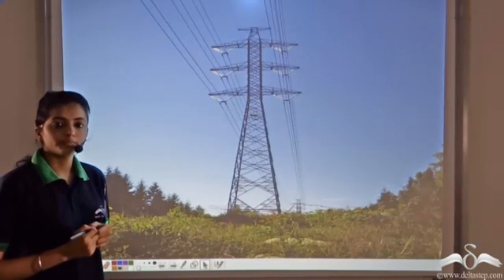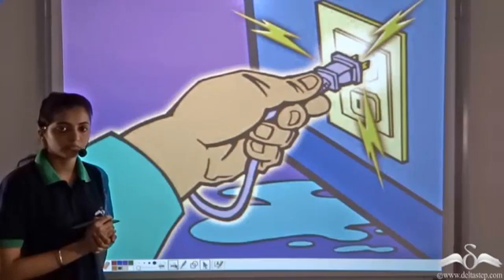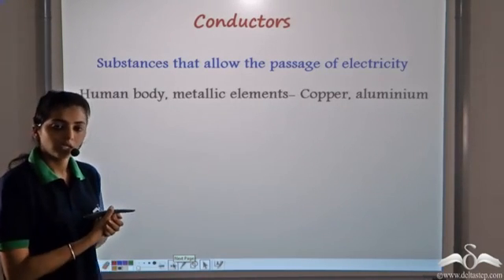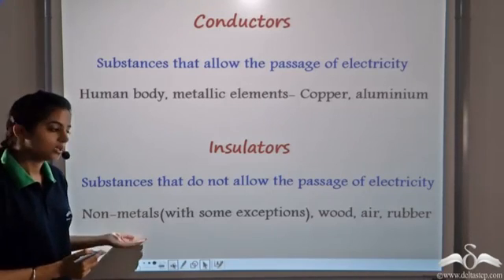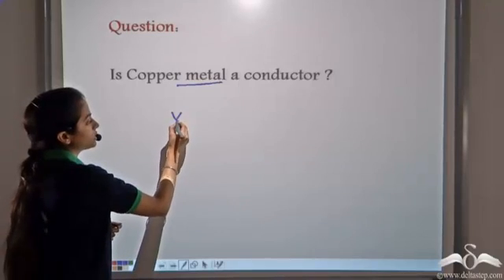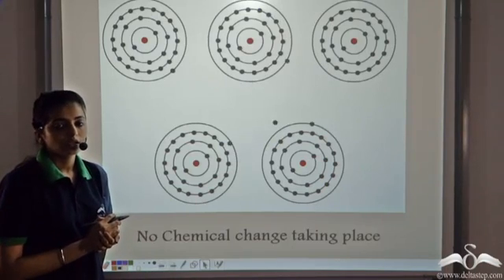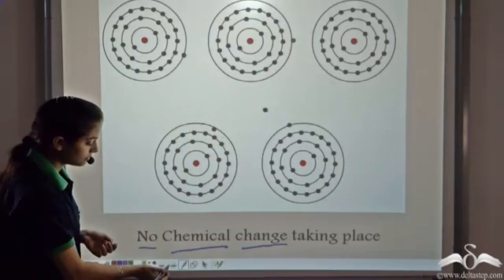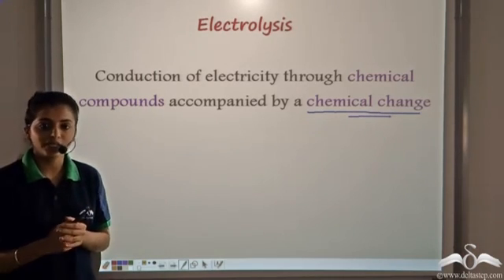Introduction to Conduction of Electricity